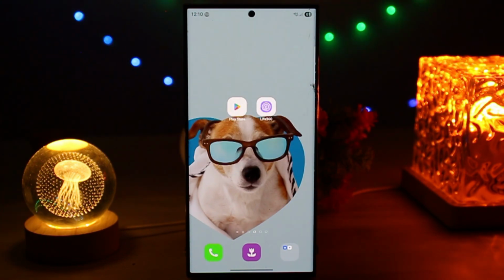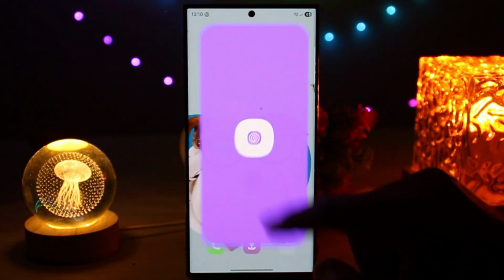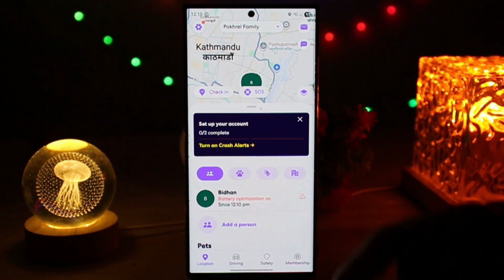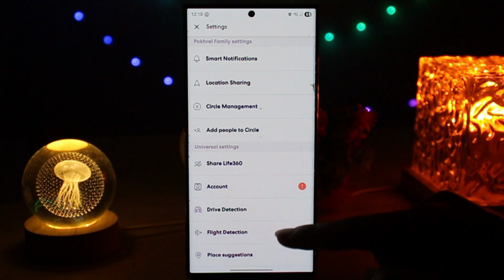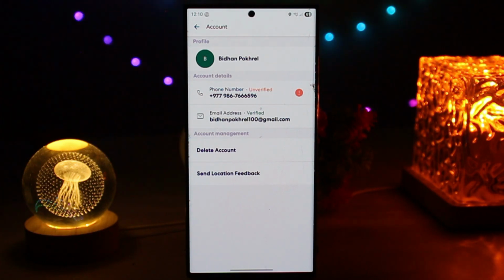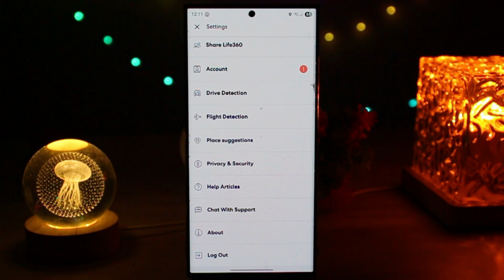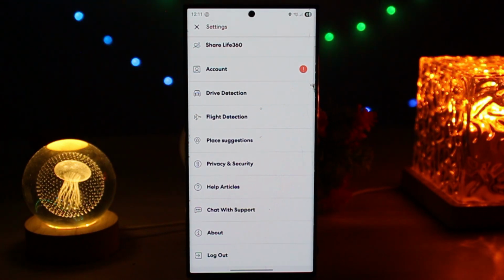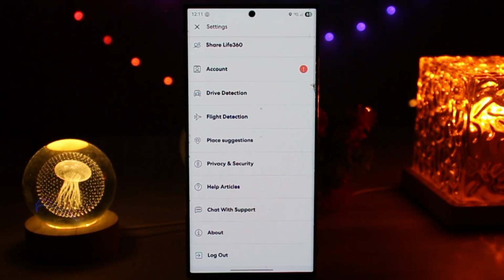Life360 Tips: Cancel Your Account Without Hassle - Here's How - 2025